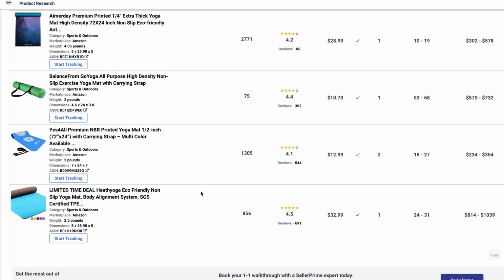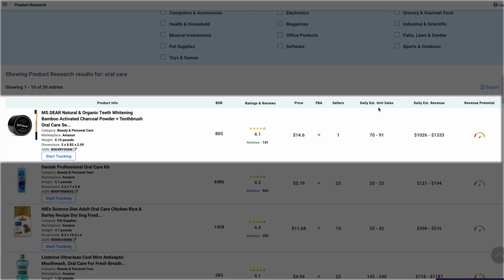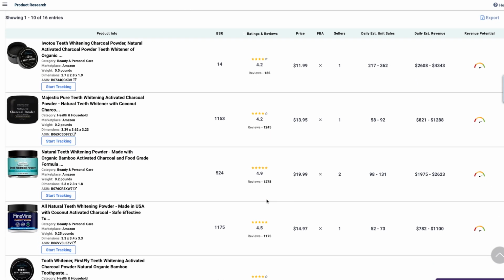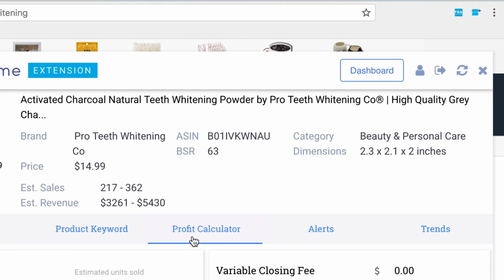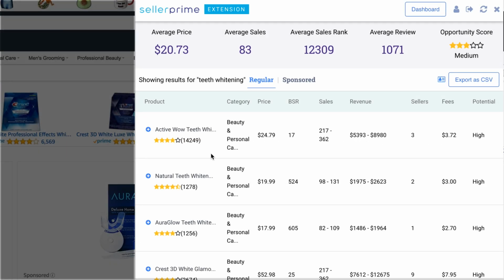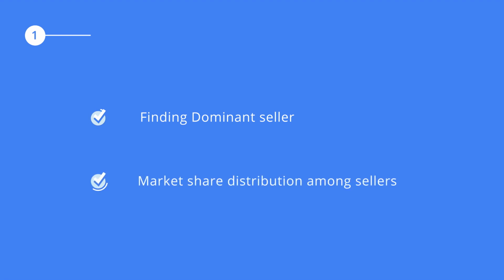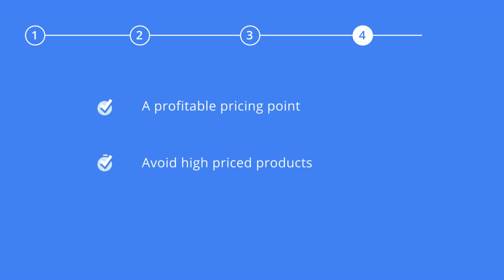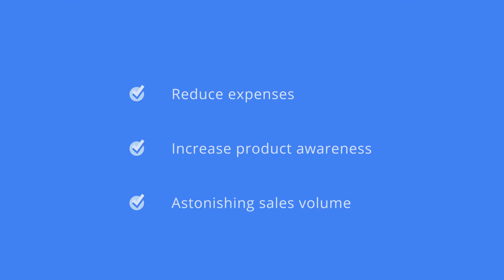Best Amazon FBA Product Research Tool 2020 - SellerApp Feature Tutorial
SellerApp helps FBA sellers and private label sellers find profitable products to sell on Amazon.

This is a tutorial video on SellerApp Amazon Product Research Tool. By beginning the search from a particular niche or category, the video walks you through an in-depth explanation of product research. The video also helps you understand all the metrics that are critical in narrowing down a profitable product to sell on Amazon.

With SellerApp by your side, it is super easy to find and shortlist the most profitable products for Amazon FBA and private labeling on Amazon.

FBA product research is often a difficult thing for most sellers. Considering the increasing competition and the increasing sellers on Amazon, finding profitable products is no more an easy thing.

With SellerApp by your side, Amazon product research cannot get easier and simpler. SellerApp eliminates hours of manual work and saves a ton of time spent on collecting data to analyze the product.

Once you narrow down a profitable product for selling on Amazon, evaluate the competition of the product niche and the category. Ensure that the best selling product you are not dominated by the top sellers.

In this video, we will show you how to use this feature to research awesome niches and products.

Let’s say that I want to find my next product. . .so I start out with a broad search in oral care with a product rating between 4-5.
In SellerApp - Product Research, I enter the keyword (oral care) in the search box and apply filters (product rating 4-5) to narrow down my search.
This brings up different top-selling products (including toothbrush, dental floss, dog breath freshener, etc.) and some important data points like daily est unit sales, estimated revenue, BSR, reviews, and ratings.  To understand if this niche is profitable or not, I check the following:

On average, how many products have high sales potential? If there are more than 10 products with high sales potential, it’s relatively profitable.

Check out the SellerApp’s blog Posts for a detailed explanation of best selling products on Amazon